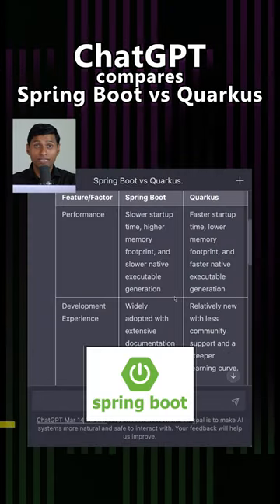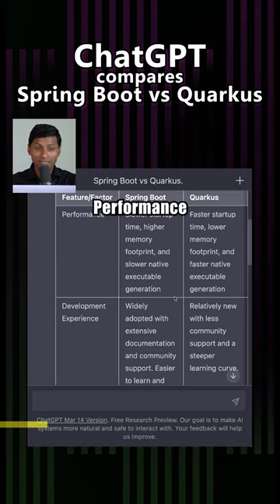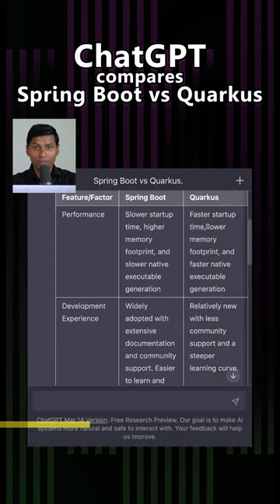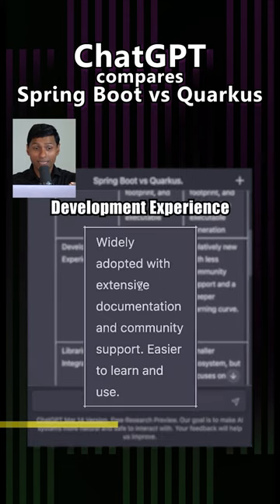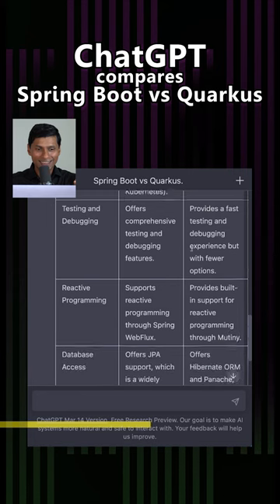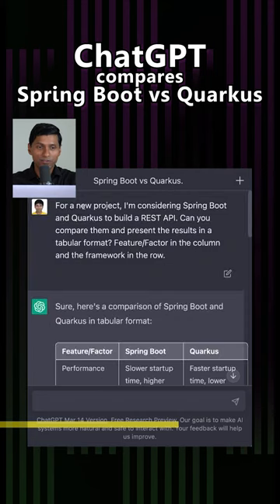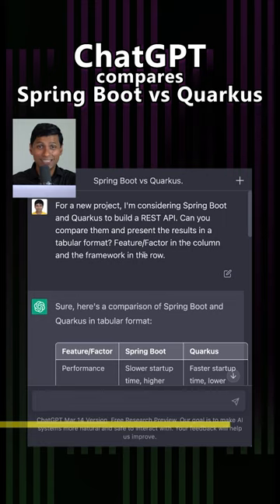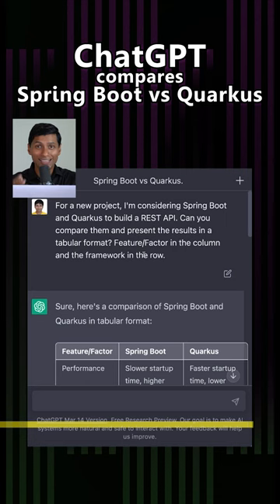ChatGPT compares Spring Boot vs Quarkus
Keep Learning in 1 Minute